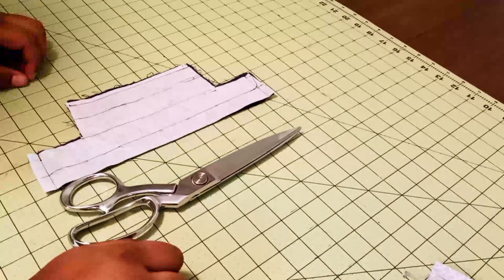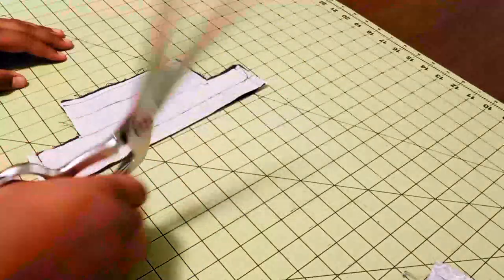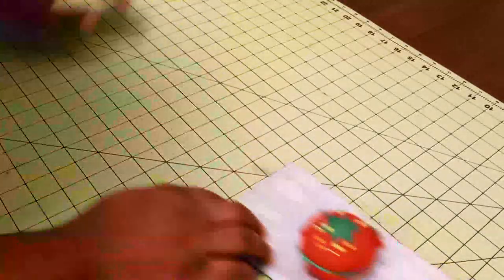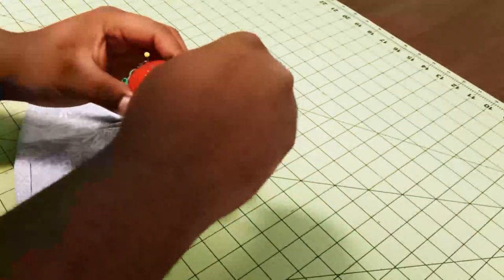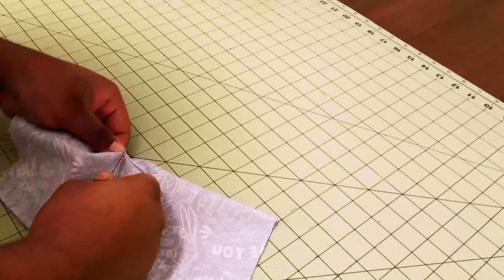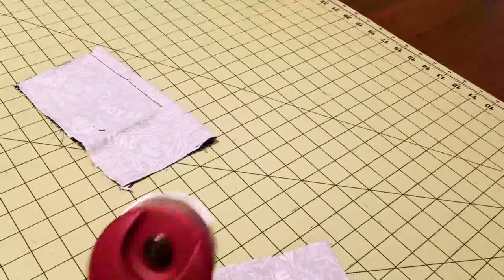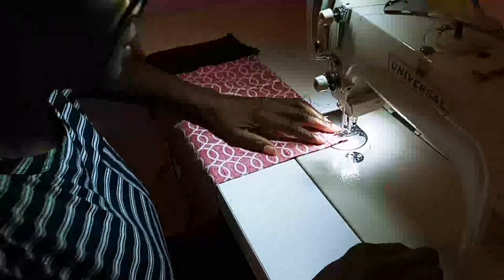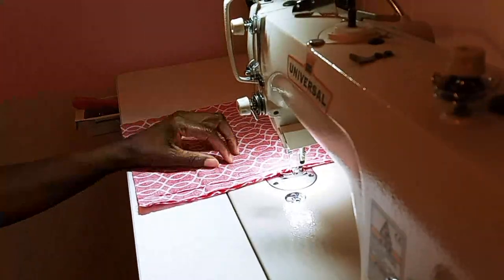Sewing Safety Tips- Pre-Beginner Sewing Lessons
sewing sewing for beginners - Here are a few great safety sewing tips for beginner sewers, Learn to sew, sewing classes free for all ages. Sewing is a great skill to have you can do so much with this knowledge. Remember without knowledge the people perish.